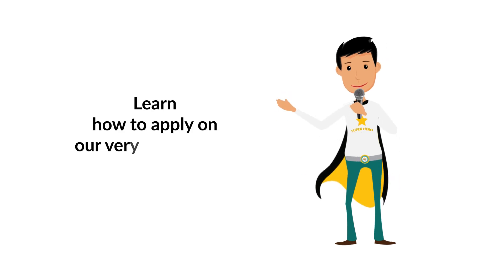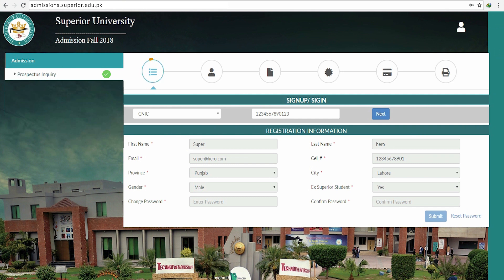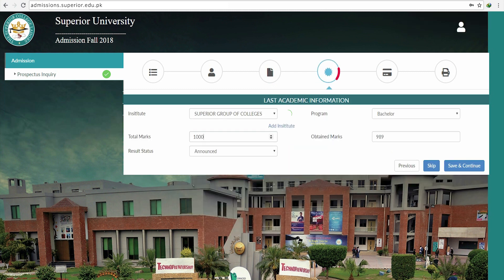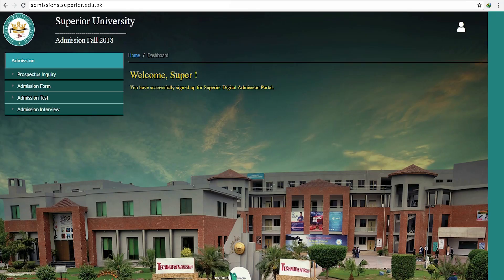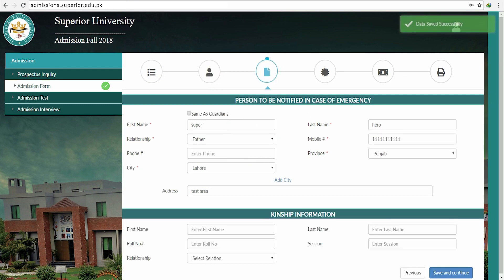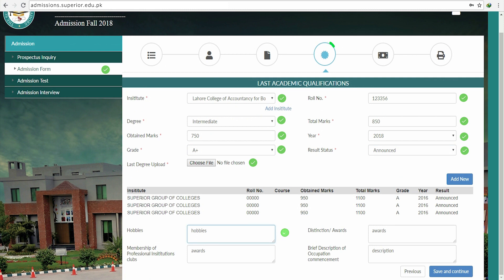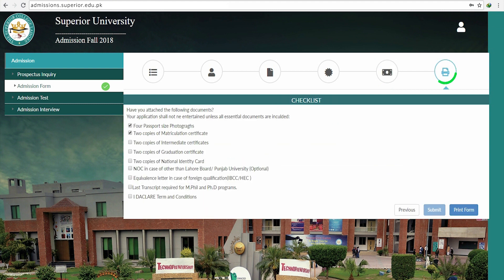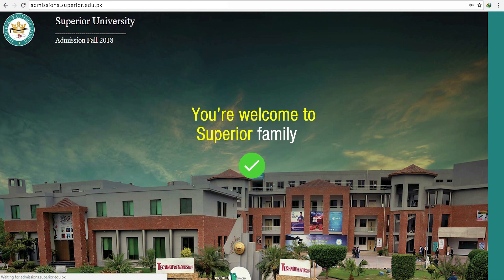How To Apply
Here you'll get to know how to apply on the admissions portal of Superior University.

Superior University has recently launched an online admissions' portal to facilitate the students while applying for admissions.
and follow this tutorial to save yourself a slot in Pakistan's leading entrepreneurial university.